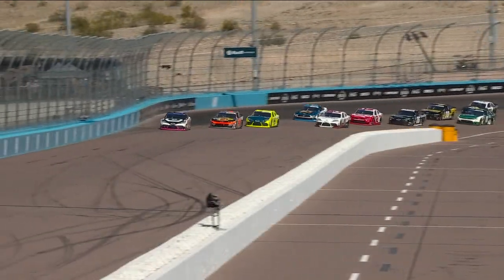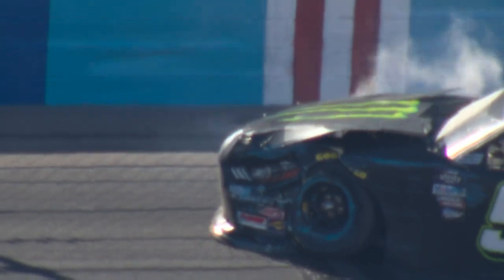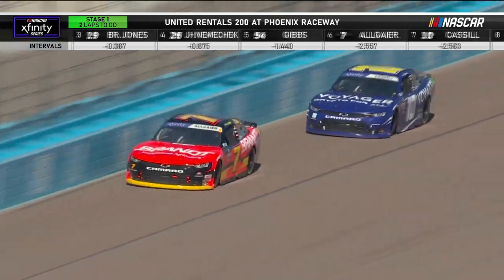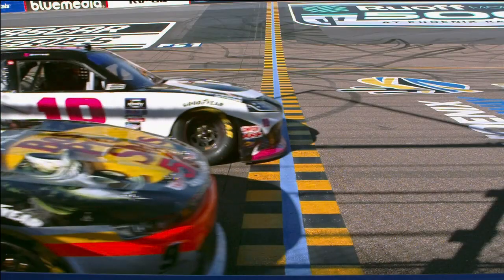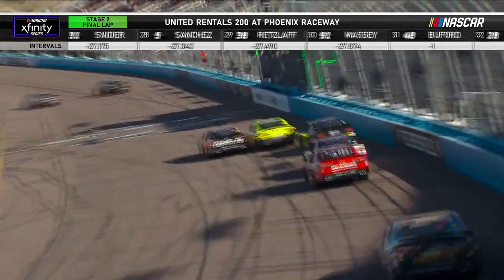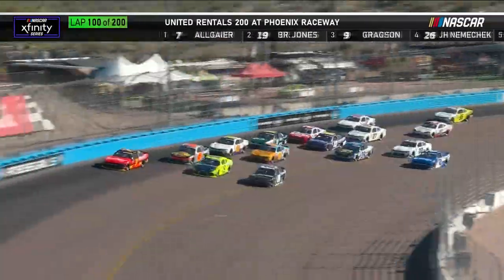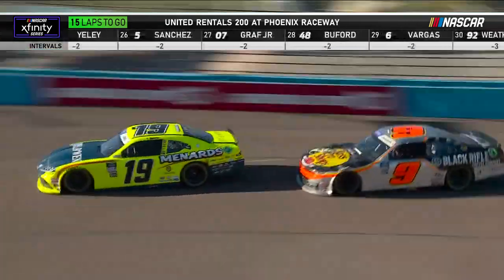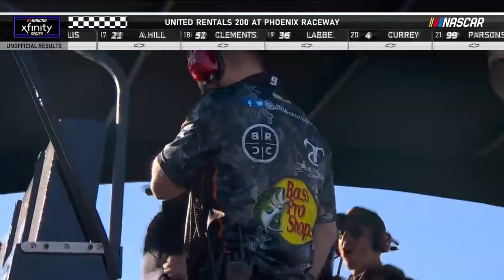Close Stages and a fiery burnout at Phoenix Raceway | Extended Highlights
Recap the NASCAR Xfinity Series race at Phoenix Raceway in this week's Extended Highlights.

Close Stages and a fiery burnout at Phoenix Raceway | NASCAR Xfinity Series Extended Highlights